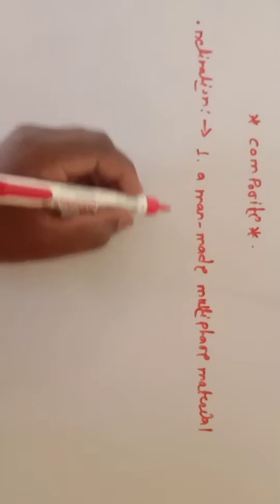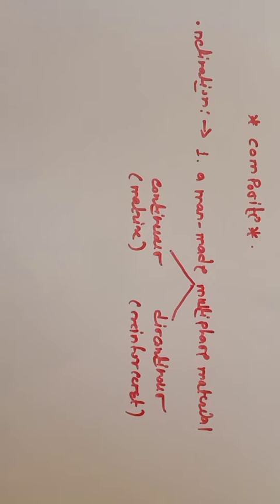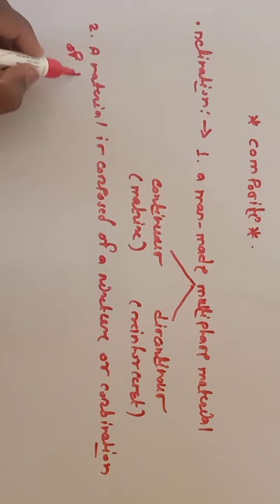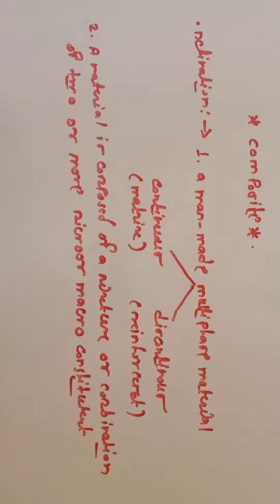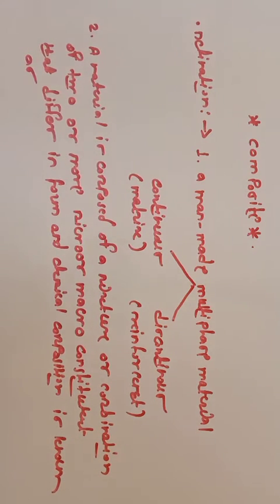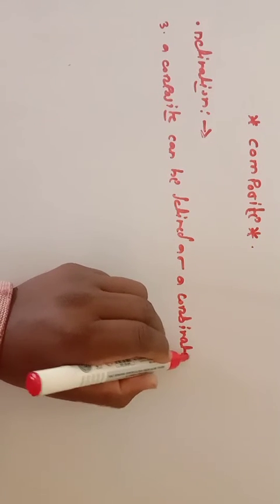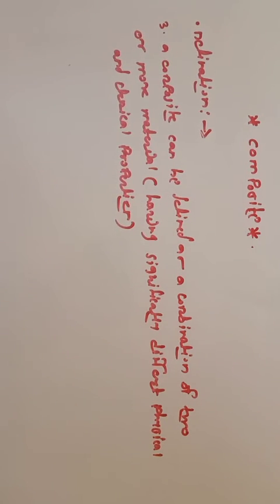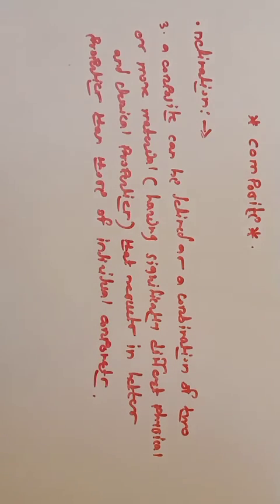composite material lecture 1